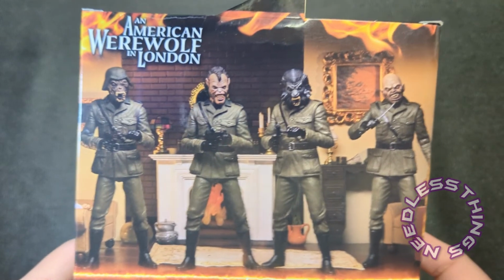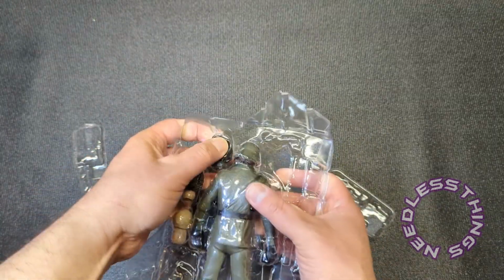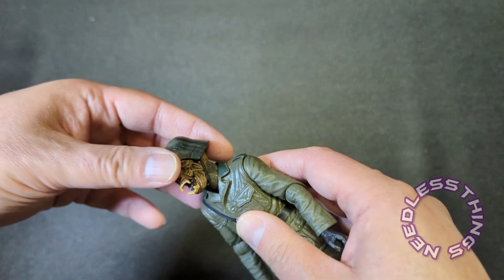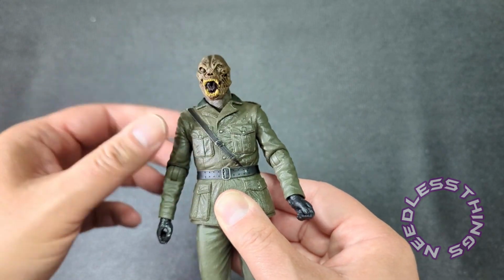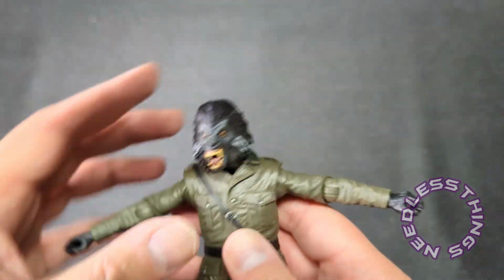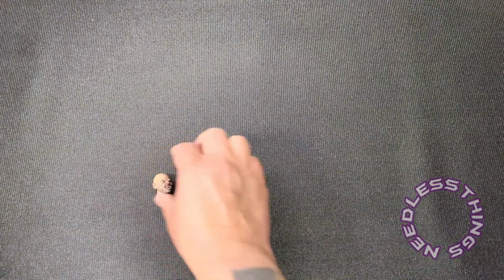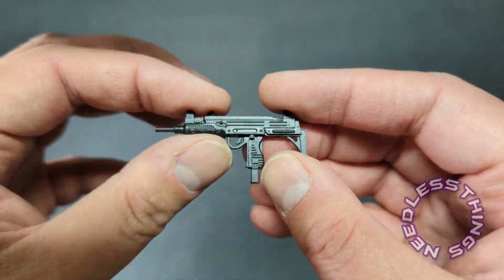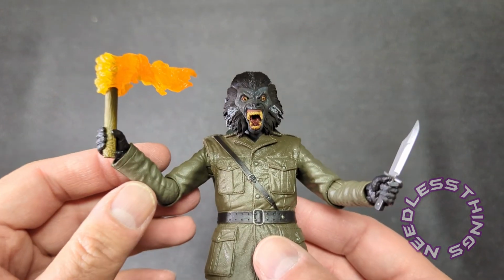NECA An American Werewolf in London Ultimate Nightmare Demon Needless Unboxing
Your Host Dave unboxes the new Ultimate Nightmare Demon from NECA! Do you need four? Watch and find out!